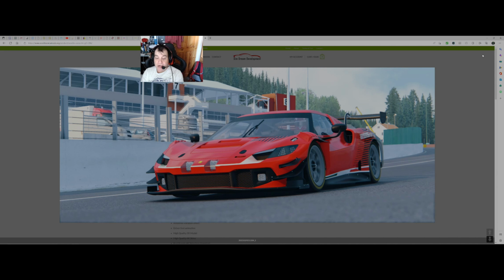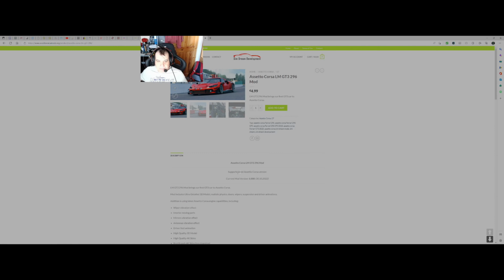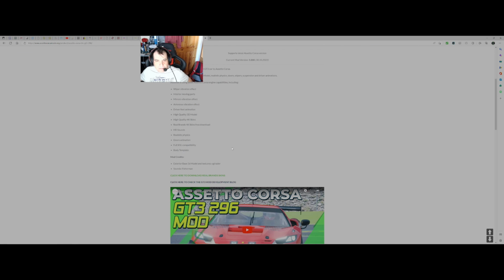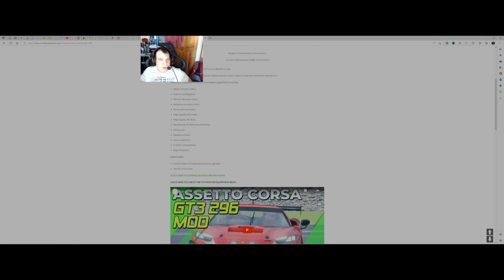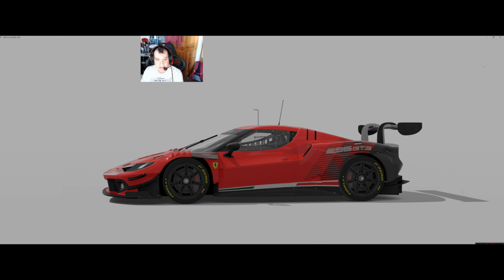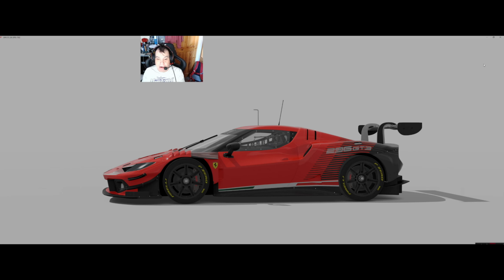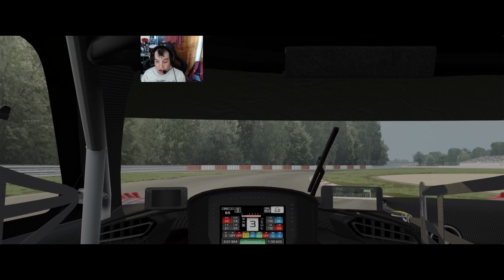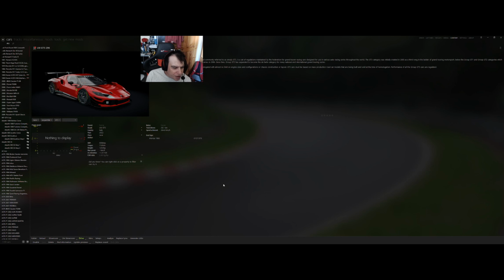Ferrari LM296 GT3 by Sim Dream Development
Test drive in a new release by Sim Dream Development, a Ferrari LM296 GT3, around an old Monza track

Buy the car here